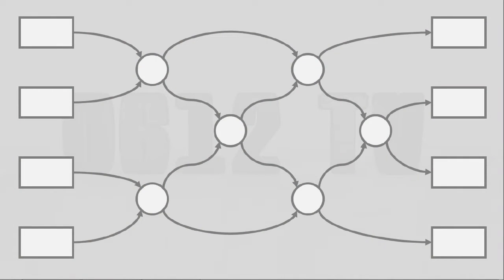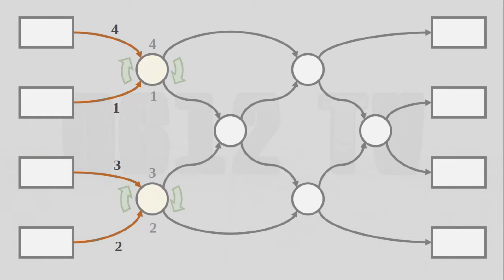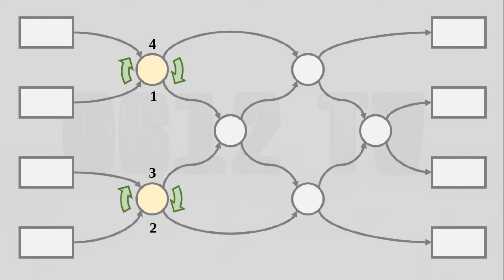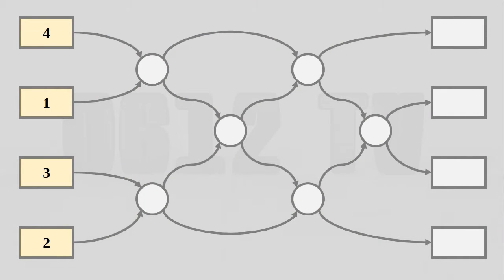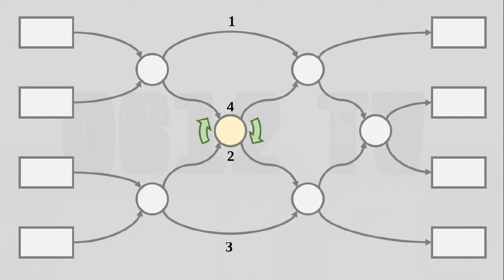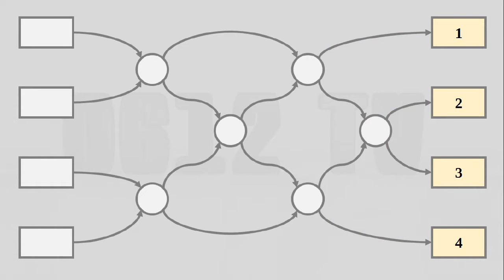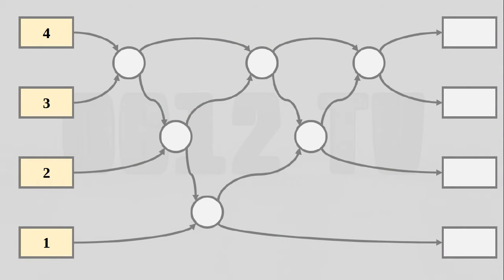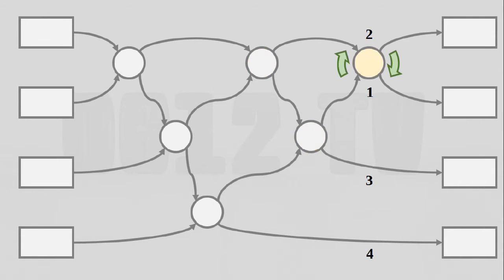Sorting Networks - Friday Minis 182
Here's a nice and different way of looking at sorting algorithms, through the use of a circuit!

= CREDITS =
ISRC: USUAN1200100

= 0612 TV =
0612 TV is your one stop for general geekery! Learn about a variety of technology-related subjects, including Photography, General Computing, Audio/Video Production and Image Manipulation!